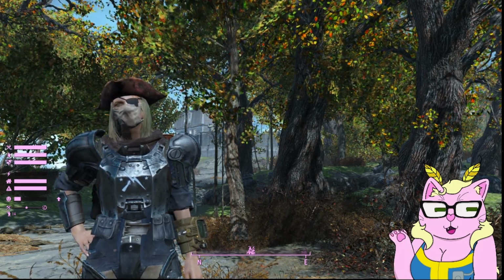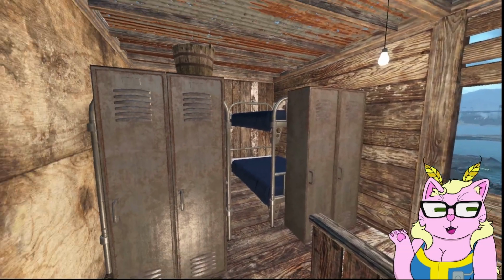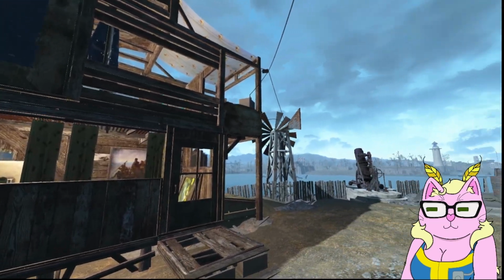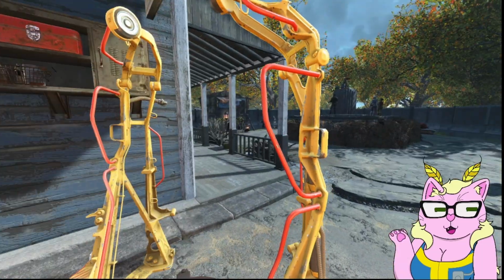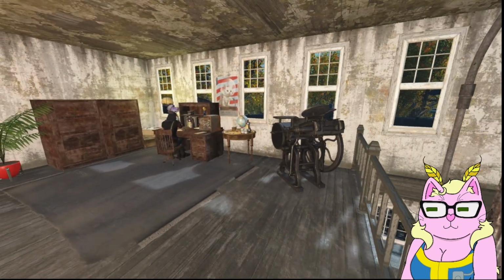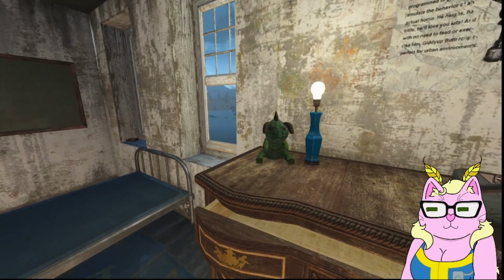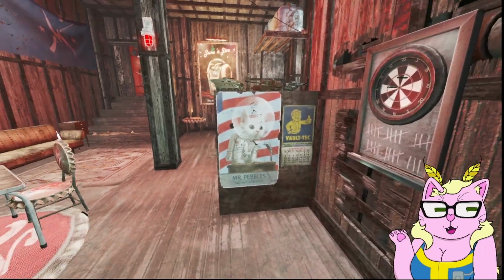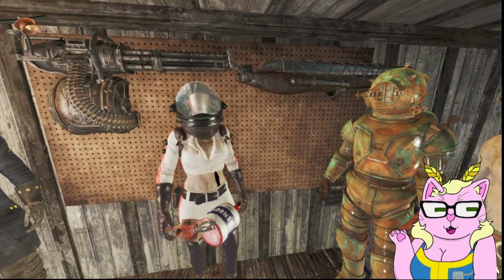Fallout Tour Series: Croup Manor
Wonderful Summer home in this post-apocalyptic world

Feedback is always welcome :3